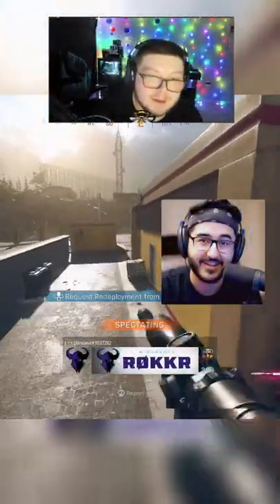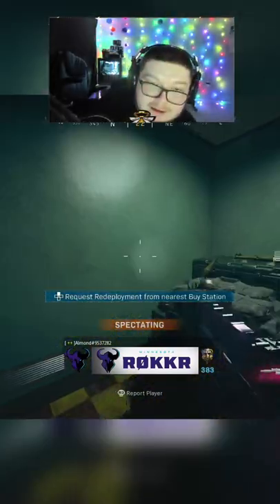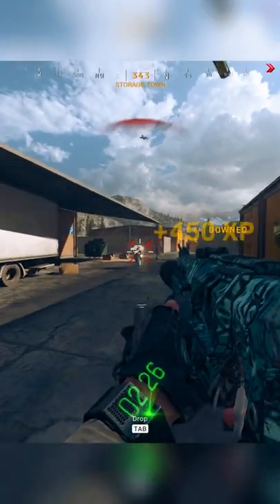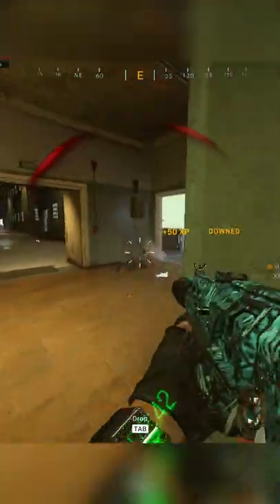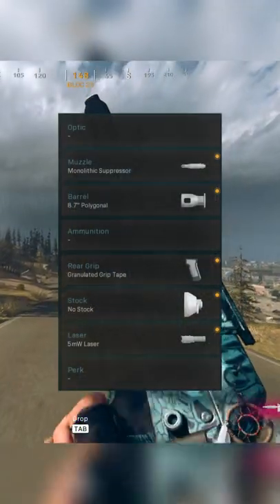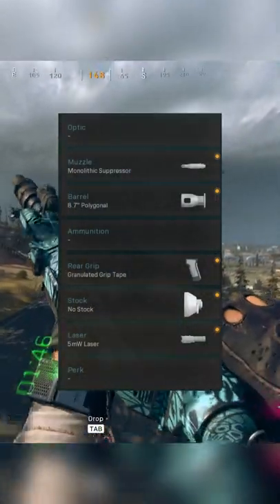IS THE BIZON VIABLE NOW ?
let me know what you want to see!  tweet it at me or say it in the comments!